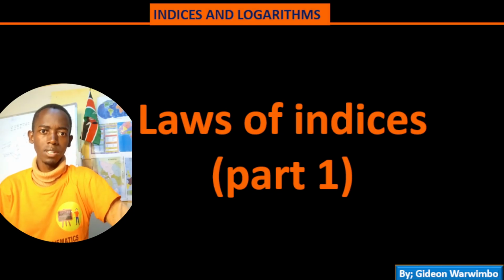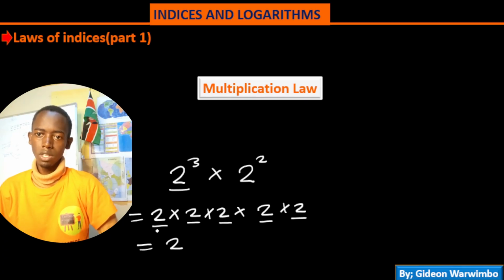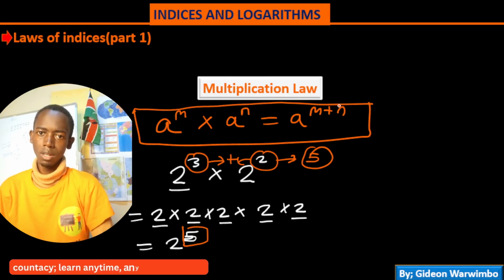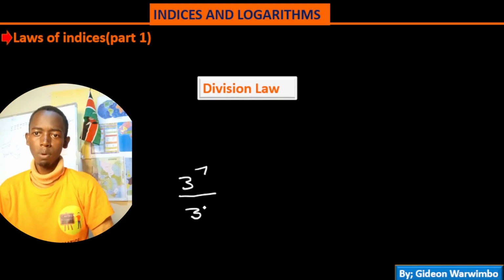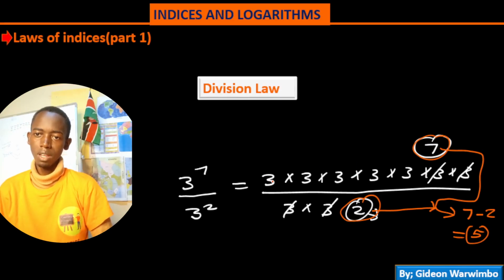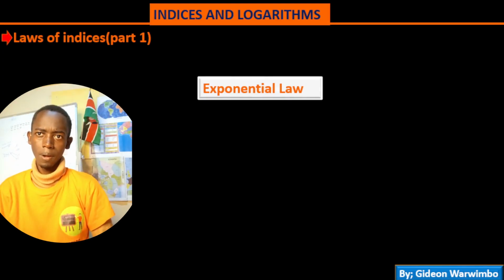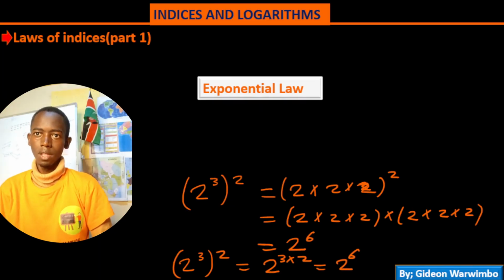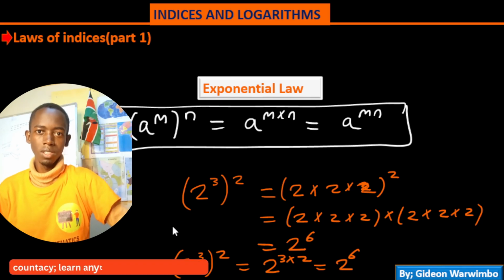Laws of Indices and Logarithms part 2: KCSE 2025 Mathematics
Learn Different laws that will guide you in solving Mathematics Questions on Indices and Logarithms.
Such include:
Division Law of indices and Logarithms
Multiplication Law of indices and Logarithms
Exponential Law

Also watch other videos Like; Babu Owino Teaching Mathematics, KCSE 2025 Mathematics Paper 1 and Paper 2 Revision.